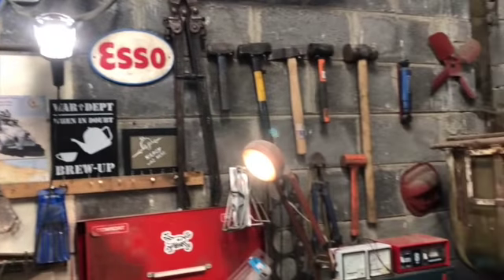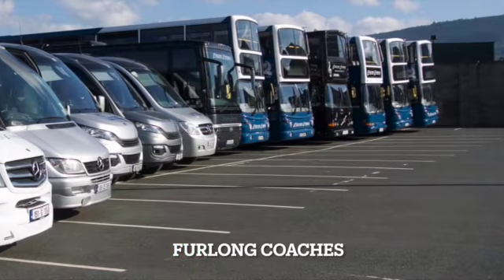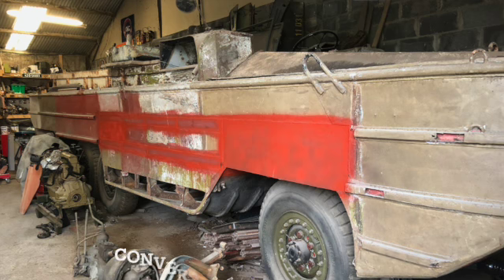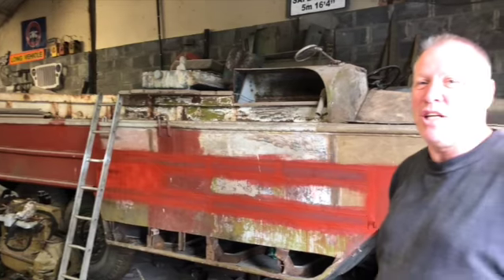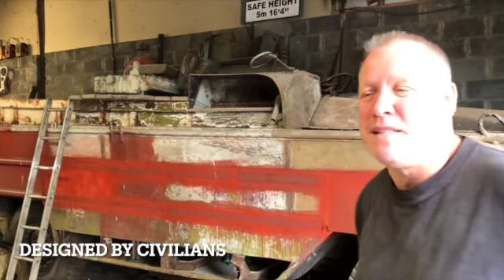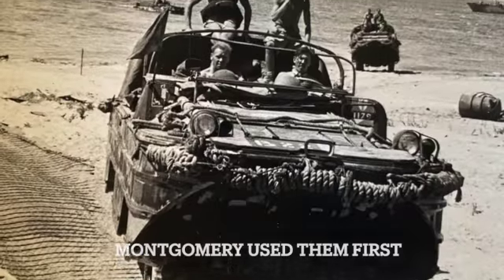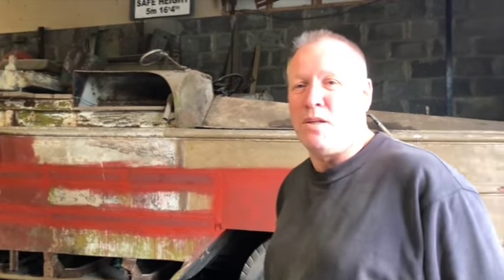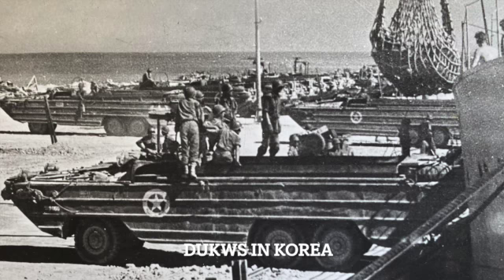WW2 Talking DUKWs in Dublin | Season 1 Episode 92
👋 Hey friends! In this video, we are featuring Part 1 of a two part story on World War 2 DUKW amphibious trucks with John Furlong

Welcome to Ireland Made. We tell stories of Irish transport past and present. If it has wings, wheels or it floats, we share the story.

⬇️ Have you ever seen a DUKW on the streets of Dublin?

John Furlong’s family has been in the transport business since his father started Furlong Coaches in the mid-1970s. It was when John was driving bus tours of the Normandy beaches that his interest in the vehicles of World War 2 began. His current collection includes a DUKW, several Jeeps and a Dodge WC – 51.  John considers himself to be an ‘old skool’ mechanic and in 1998 he lent his knowledge of the DUKW 6x6 amphibious truck to assist with the establishment of Dublin’s award-wining Viking Splash Tours. He works in font-line tourism driving for Paddywagon Tours.

In Part 1 of our two-part episode, John takes us through the design process and military campaigns fought by the DUKWs.  And in Part 2 John will talk us through the history of his own 1945 DUKW and his plans for it’s restoration.

The idea of an amphibious military vehicle was first formulated in the 1940s by civilian engineer Roger W. Hofheims who designed and prototyped the ‘Aqua-Cheetah’ powered by a mid-mounted Ford V8 engine and chains driving all wheels.  Later versions of his ‘Aqua-Cheetah’ used Dodge WC axles. Despite improvements to the design and the testing of ‘Aqua-Cheetah’ prototypes the US military were just not interested. Their thinking for warfare did not include an amphibious capability.

However, with the advent of World War 2 and the operational requirement for large scale amphibious landings, the army began to warm to the idea of creating a vehicle that could be shipped to an offshore location, unloaded into the water and then self-propel. This vehicle would then be loaded with 5,000 lb (2,300 kg) supplies or 24 troops and ferry them to the beach.

The National Defense research committee (NDRC) ordered a prototype from General Motors Corporation (GMC) and they in turn engaged New York yacht designers Sparkman and Stephens. The design project led was a young Rod Stephens Jr. and in just 38 days of design work he had come up with a suitable amphibious truck.

The design used the G-508 (the original "Deuce and a Half") GMC truck, popularly known as the ‘Jimmy’. To which was fitted a watertight hull and a propeller. The design gave a projected combat-life for the DUKW at 5 hours, just enough time for several back and forth ferrying trips with troops and supplies.

The DUKW name came from the internal naming system used by the General Motors Corporation (GMC):
D – 1942 production series
U – utility vehicle
K – front wheel drive
W – tandem rear axles, both driven

A few prototypes were made but as far as the military was concerned the DUKW project was shelved. Then fate intervened when a Coast Guard patrol craft was washed onto a sandbar during a storm off the coast of Provincetown MA. Conventional water-craft were unable to brave the 60 knot winds, surf and strong seas to rescue the seven crew members. A DUKW on display in nearby Boston was called up and driven to the coast with a 2-man army crew. They drove the DUKW straight into the stormy sea and reaching the location of the stranded patrol craft, drove onto the sandbar and rescued the seven crew members who did not even have to get their feet wet!

In October 1942 an order was placed for 2,000 DUKW units and they were initially manufactured at the Yellow Truck & Coach plant in Pontiac Michigan and after 1943 by GMC Truck & Coach division. Between 1942 and 1945, 21,147 DUKWs were made.

Payload: 5,000 lb (2,300 kg) or 24 troops
Weight: 13,600 lb (6,200 kg) empty
Length: 31 ft (9.45 m)
Width: 8 ft (2.44 m)
Height: 8 ft 10 in (2.69 m) with foldable canvas roof erected
Engine: GMC Model 270, 4,000 cc straight-six engine
Speed: 50 mph (80 km/h) on road, 6.4 mph (6 kn; 10 km/h) in water
Range: 400 mi (640 km) on road
Crew: 1

1. to view our back catalogue of videos.
3. Not to be copied or reproduced without permission.
5. Do you have an Irish transport story past or present you would like us to feature?

Information sources:
1. DUKW TRIALS – John Havers
2. GMC DUKW: America's Amphibious Duck in World War II and Korea
3. Higgins Industries (USA)
4. National Inventors Hall of Fame (USA)
5. The Illustrated Guide to Amphibious Warfare Vehicles